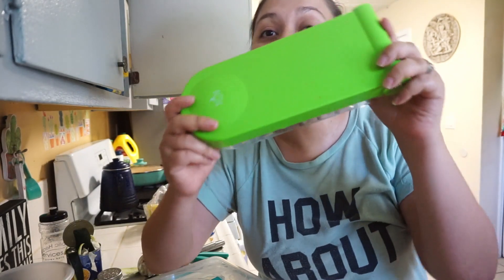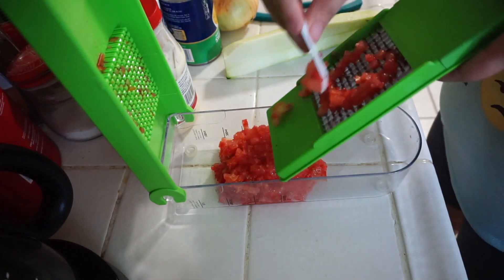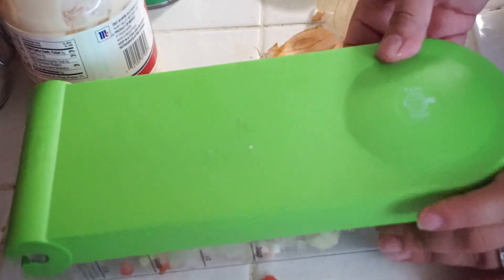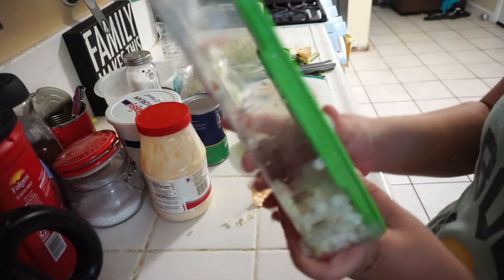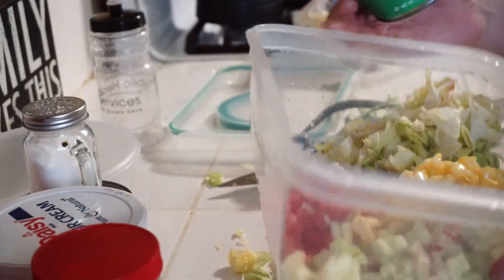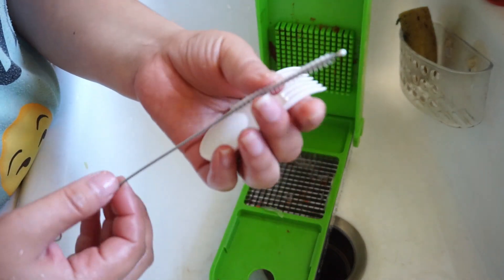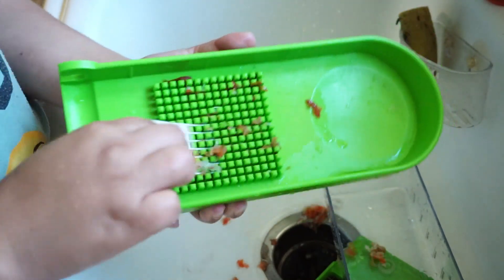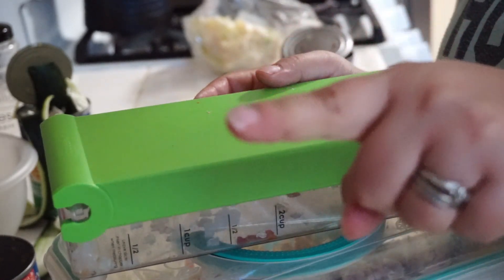Review Onion Cutter and Tuna salad recipe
Welcome to another video with a review and recipe for yaaa. still in quarantine sort of want to make your onion cutting tear less buy this onion cutter and try the tuna salad.

intro and outro song by artist Caero
bubblegum pop (happy-step)

Intro and outro art by allie_edits in fiverr if you go say Nena recommends